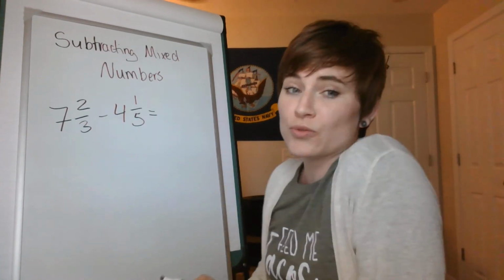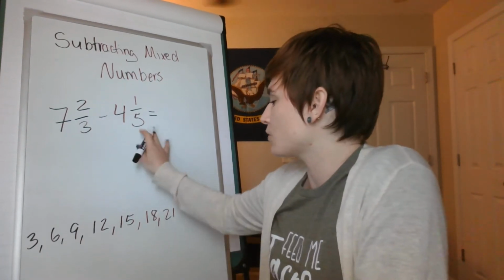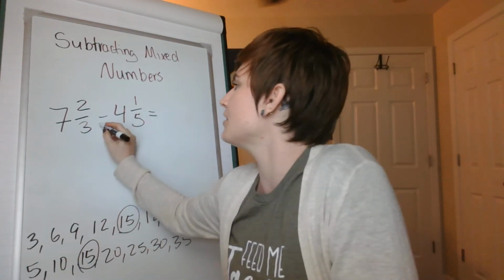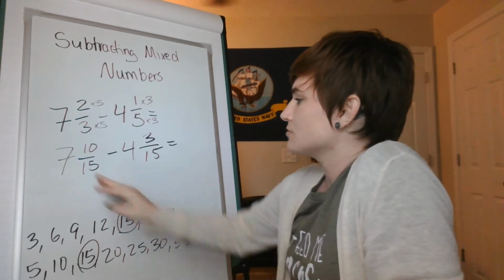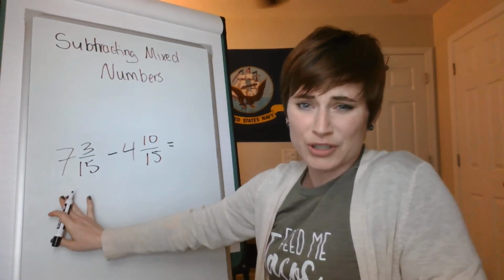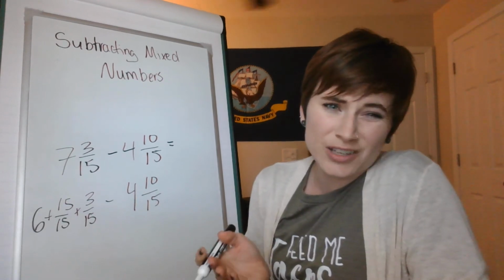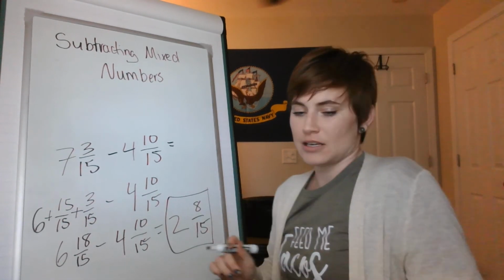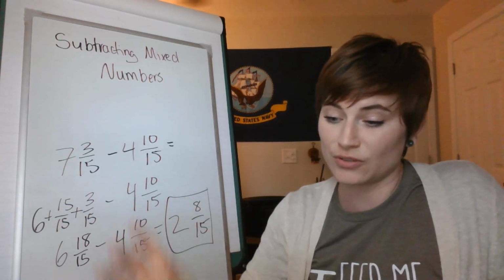Subtracting Mixed Numbers